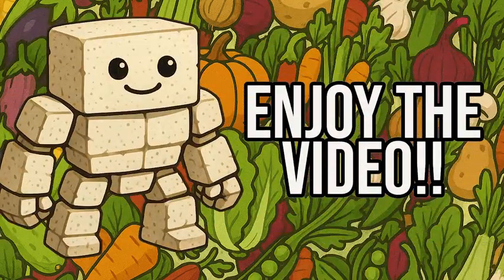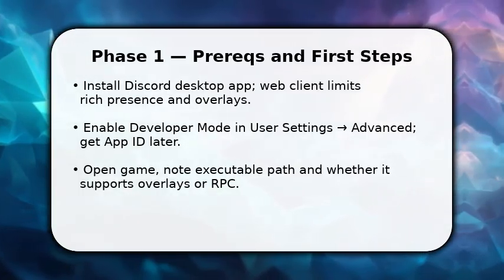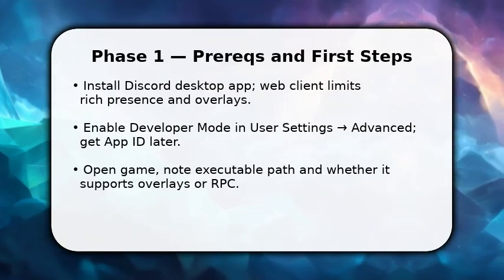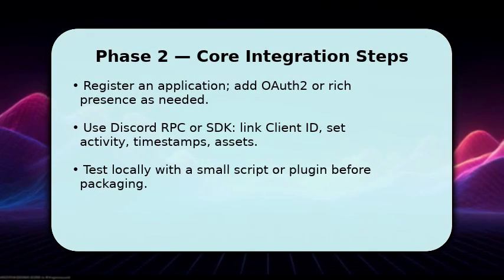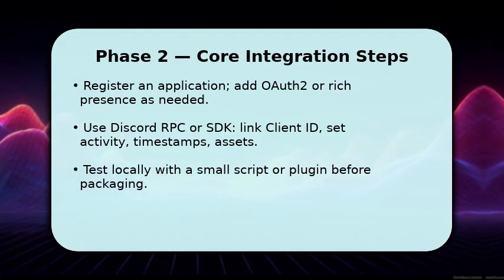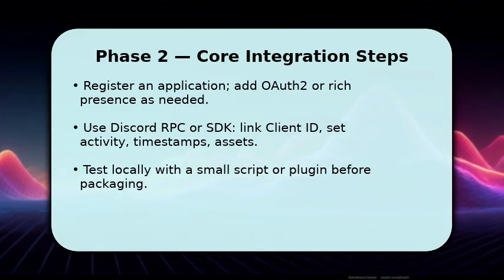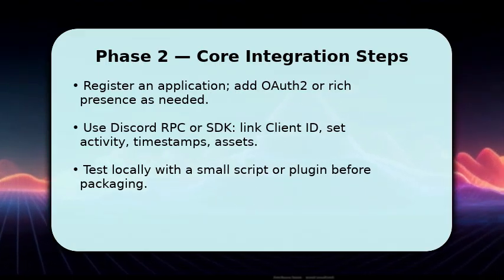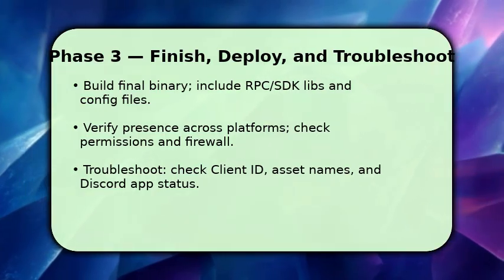How to Connect a Game to Discord (full Guide)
How to Connect a Game to Discord (full Guide) | 🔒 Surfshark VPN Deal — Stay private and secure. $1.99/mo + 3 Months Free ▸

Discover the ultimate guide to integrating your favorite games into Discord. Learn step-bygy, troubleshooting tips and best practices for seamless gameplay within this comprehensive tutorial.

how to connect a game, discord integration, game streaming on discord, connecting Xbox/PS4 with discord, live gaming in Discord